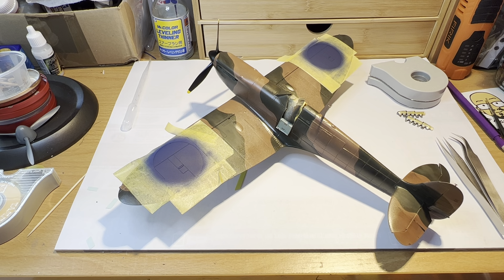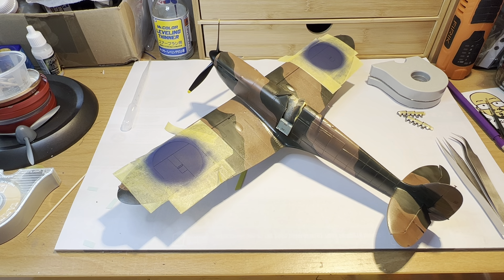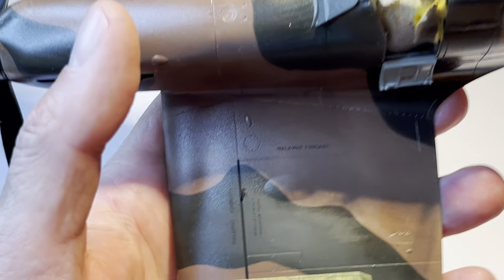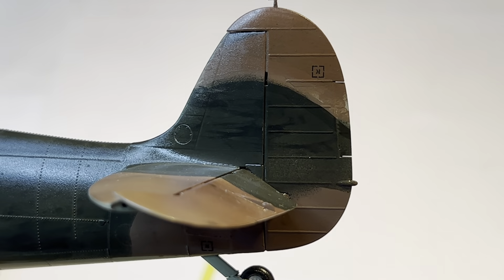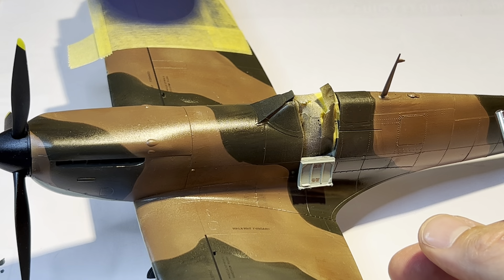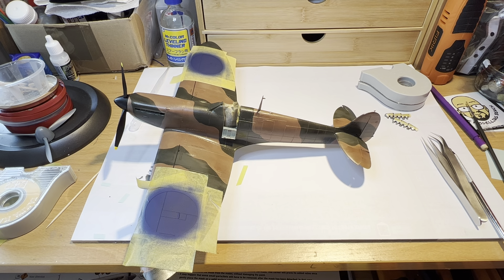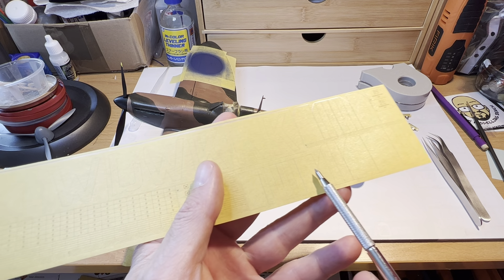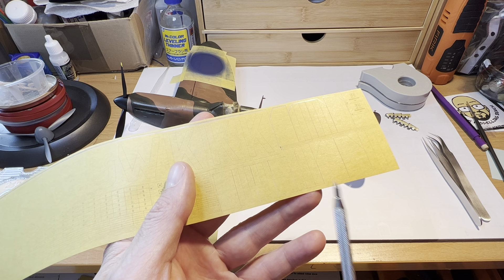Kotare Spitfire 1/32 scale: regarding markings- OneManArmy part two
Placement of fin flashes and inner wing roundels.
Once again, my thanks to both Nigel’s Modelling Bench and Sven at 1MA without whose generosity this would not have been possible.